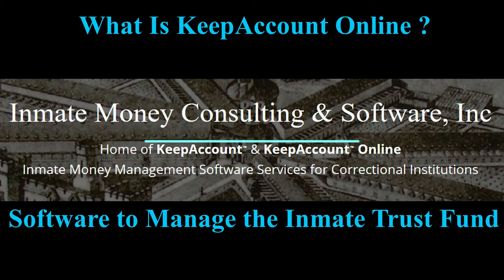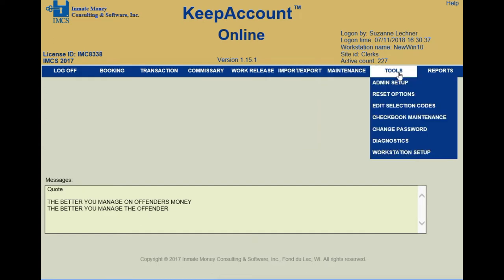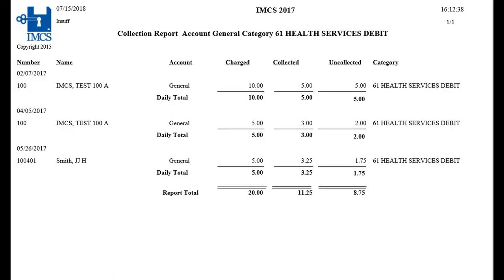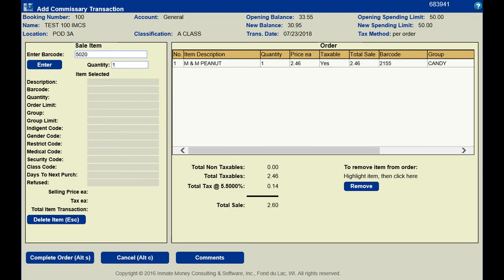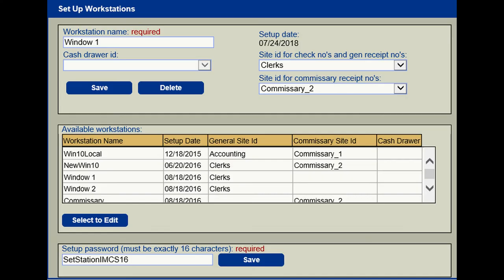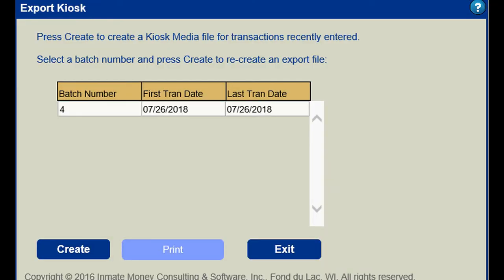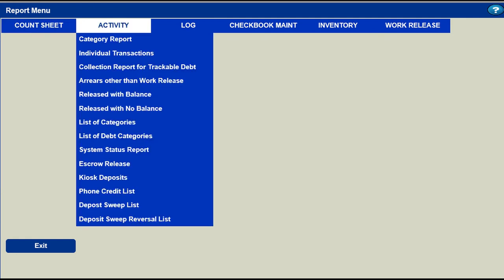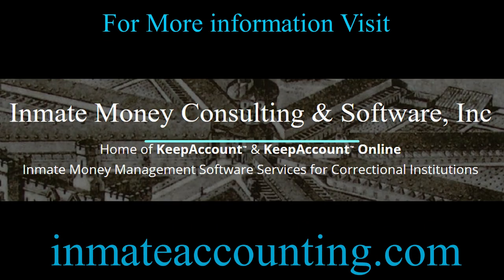KeepAccount Inmate Trust Fund Accounting Software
Inmate Money Management Software for Correctional Institutions